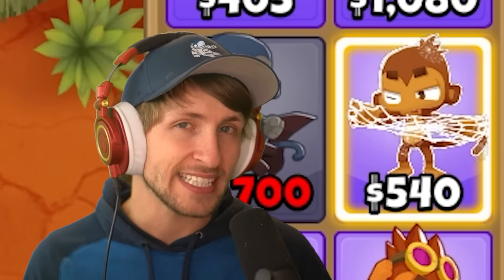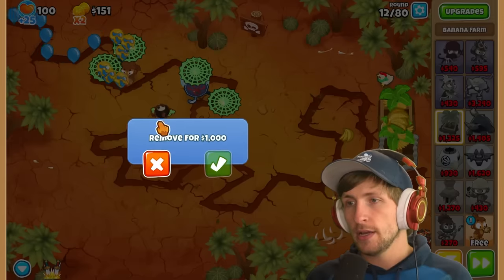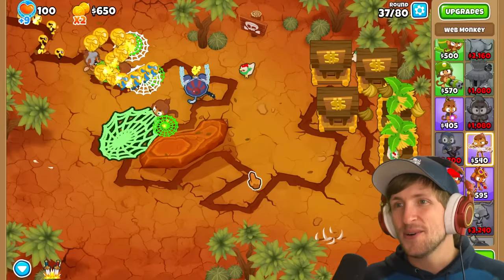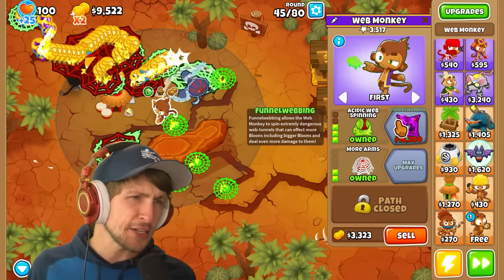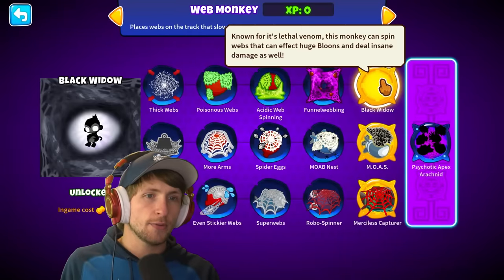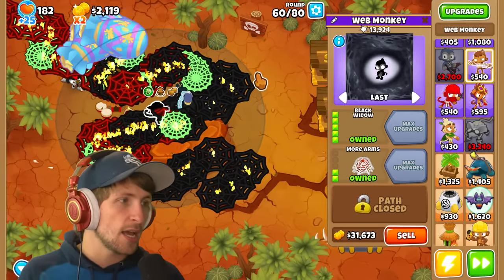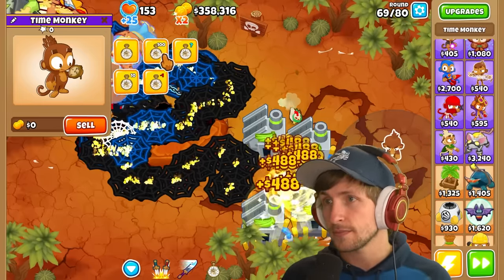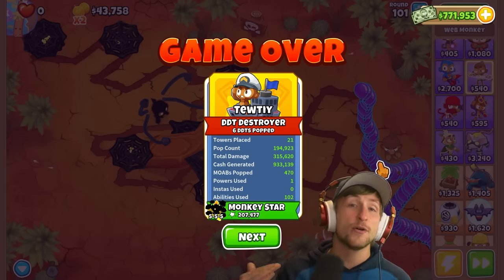The SPIDER Monkey in BTD 6!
We're adding the Web Monkey to BTD 6! The Spider Monkey mod is a custom tower mod in Bloons TD 6 which adds a new tower which uses spider webs on the track to pop bloons. This mod was created by DatJaneDoe and
MERCHANDISE!